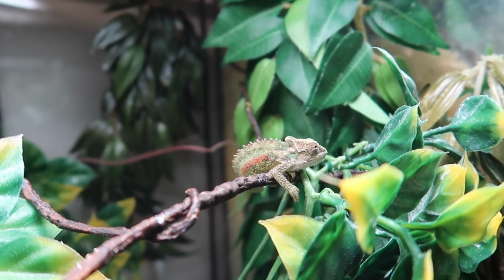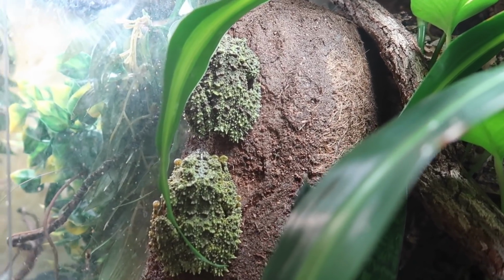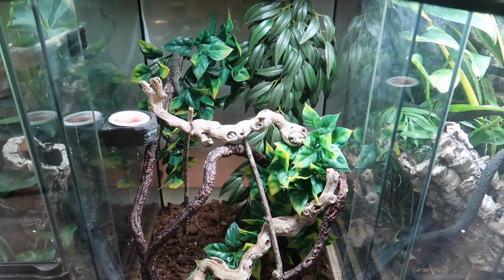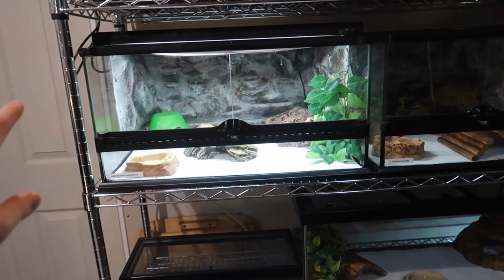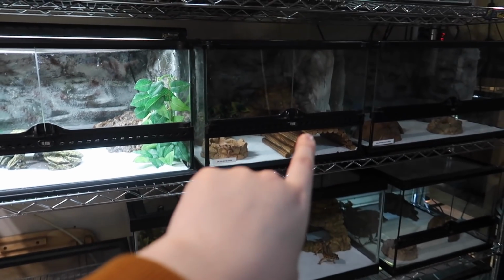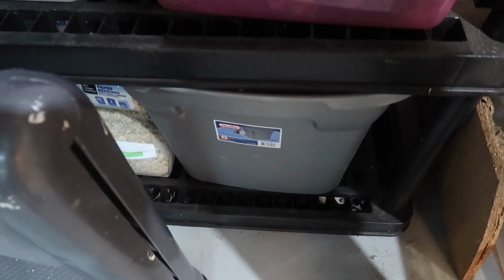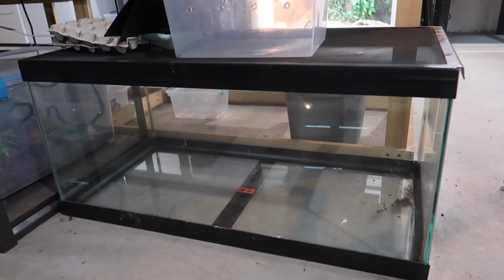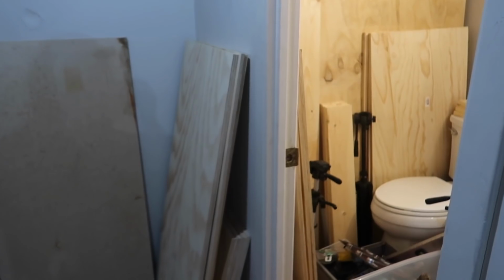More UPDATES On My Pets And Pet Room!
I know that I just recently did an update video, however things are constantly changing in my pet room so i'm back again with even more updates!